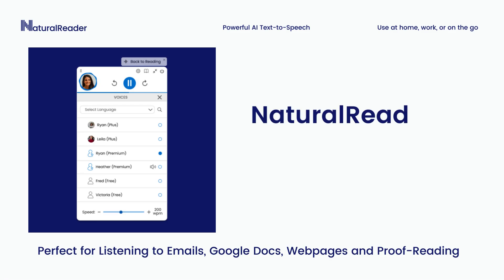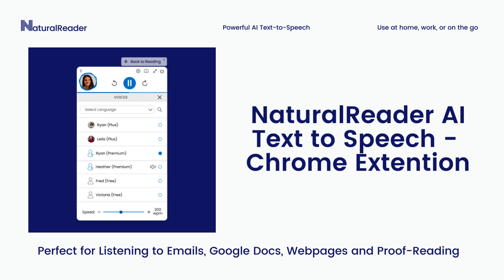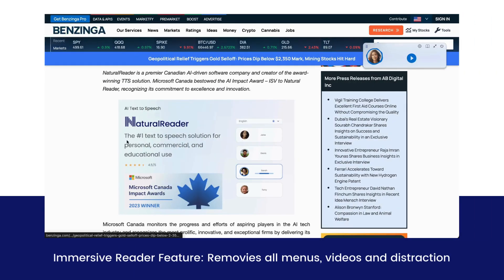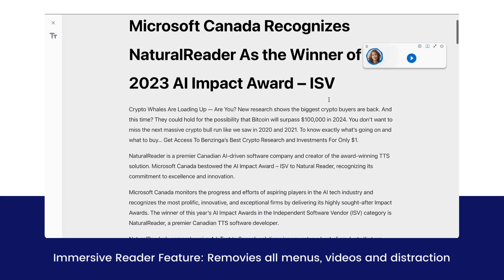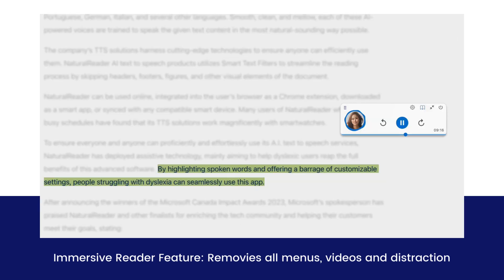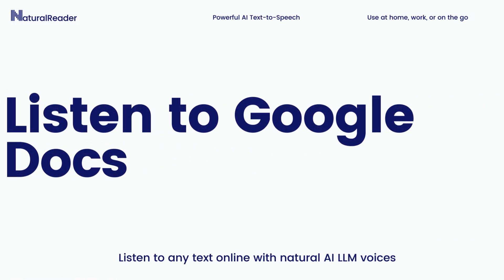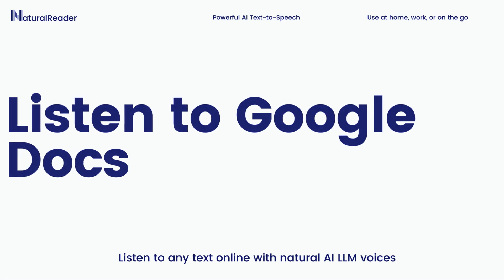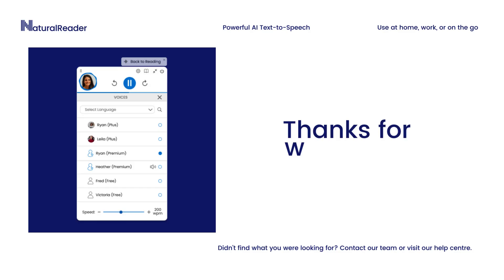NaturalReader Chrome Extension - Listen to Any Online Text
Listen to any online text with NaturalReader AI Text To Speech.

Have PDFs, Webpages, Google Docs, Emails, Kindle Books and more read aloud for you.

Download our FREE Chrome Extension, and start listening today.